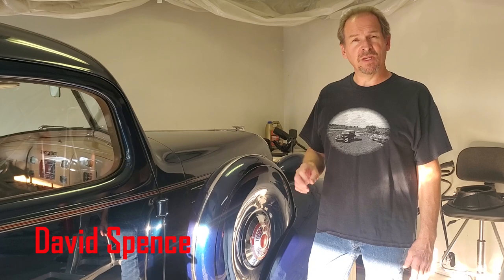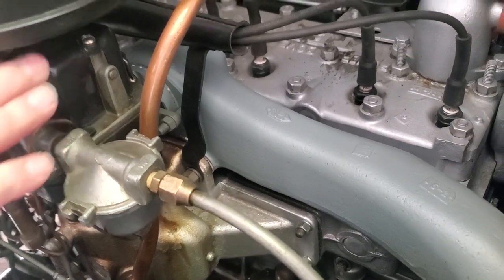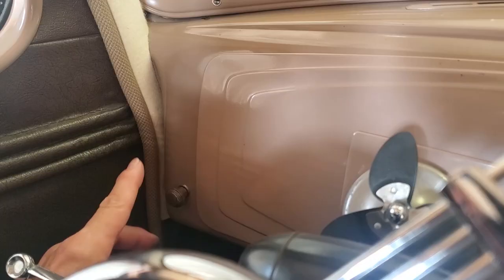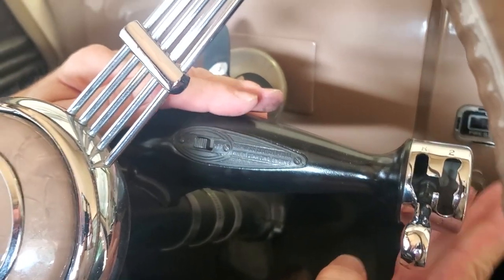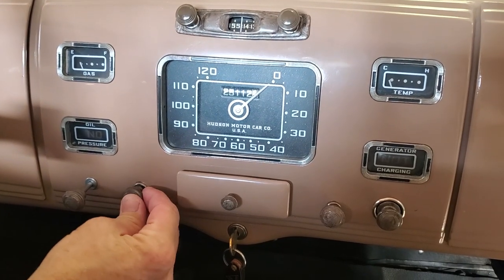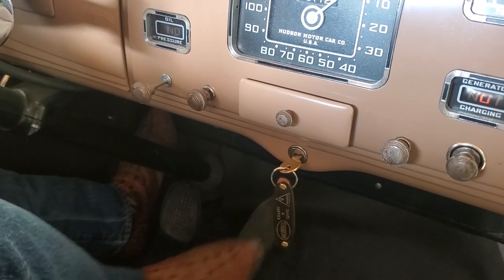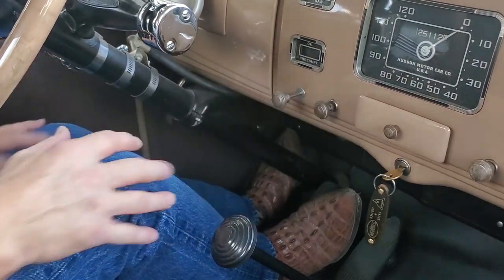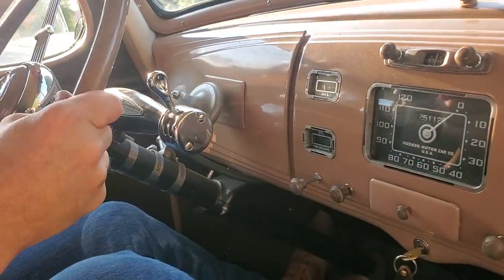How to Cold Start a 1937 Terraplane - Cold Start Carburetor Car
One of our viewers wrote to us a few weeks ago and said, "Please make start up how-to videos ...on everything you got, even newer vehicles as long as they're carbureted. I'd love to see true cold starts...

Thank you, to our subscriber who identifies himself as Gearhead, here's how to start a 1937 Terraplane. 1930's technology plays an important role in the start up of this pickup truck. No two carburetors are alike, especially when you compare this one to a later day carburetor.

Whether you are looking for a video that will show you how to start a carbureted car with a manual choke, or a video about how to start a car with a carbureted engine that's hard to start when it's cold, or start a car that's old, then this is the right video for you.